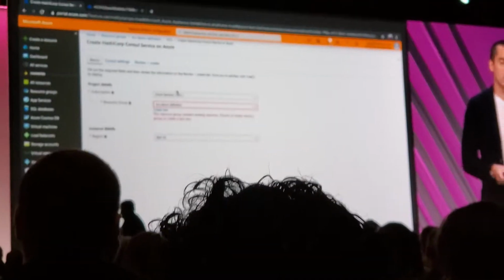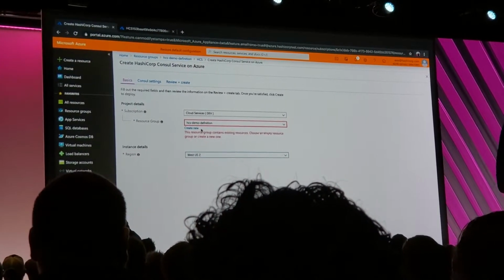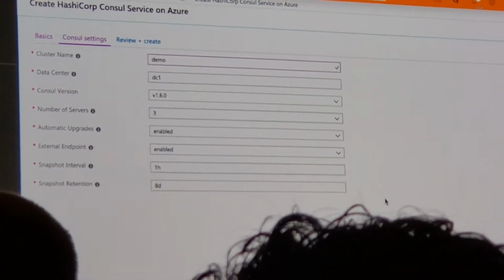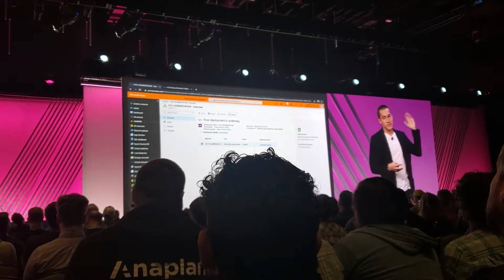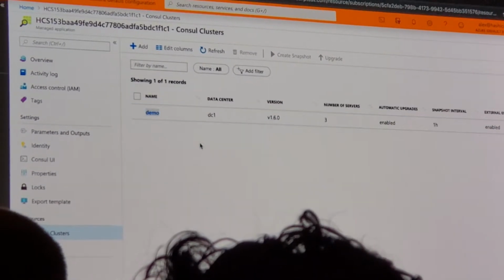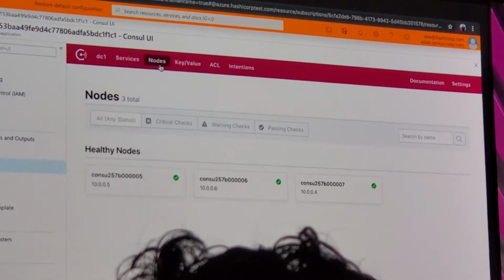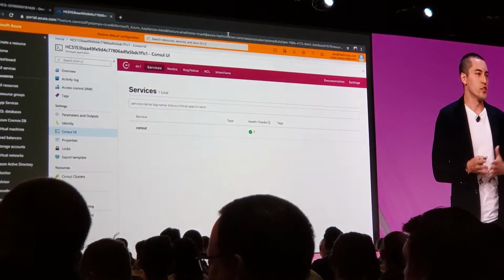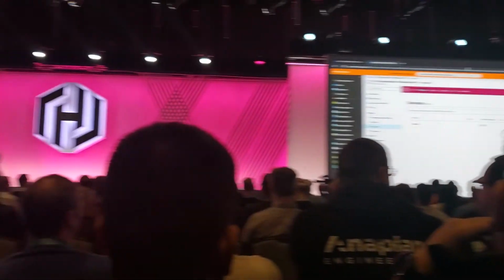Hcs example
Hashi Consul in Azure (HCS)